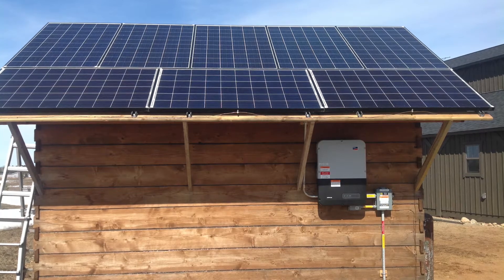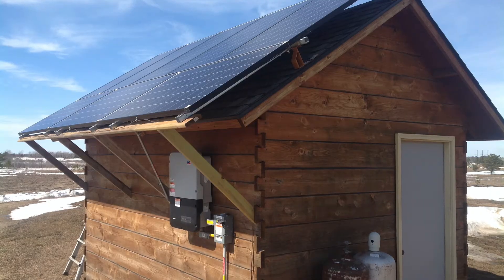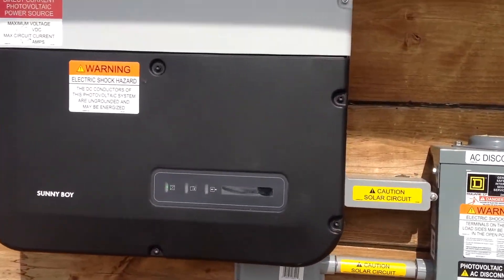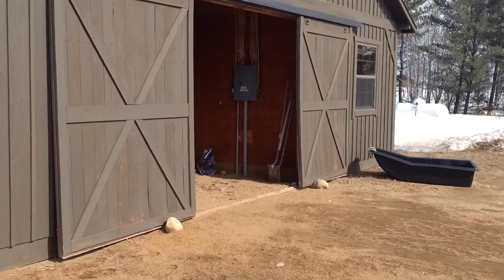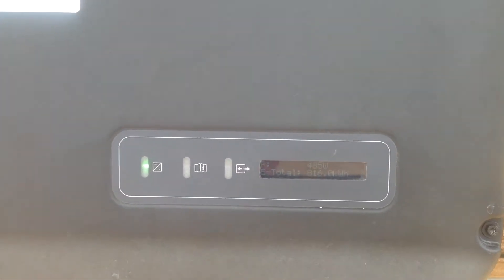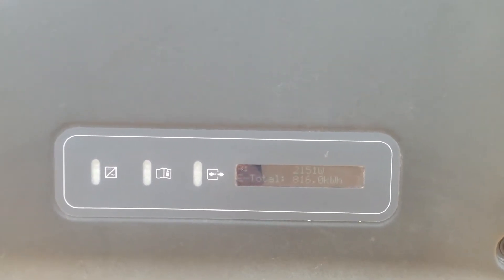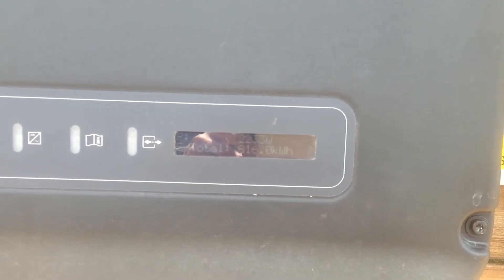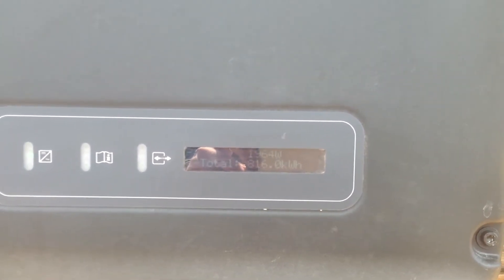Solar Power? In northern Minnesota??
Evaluating the performance of a small grid-tie system in northern MN.

(8) 240 watt PV panels, for 1,920 watts of rated power in peak sun.
3000 watt SMA grid-tie inverter.